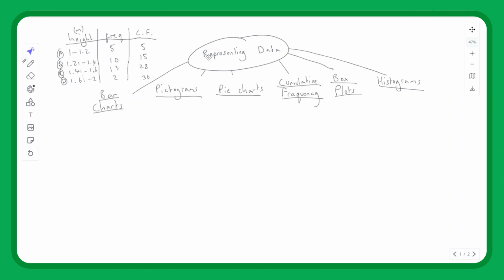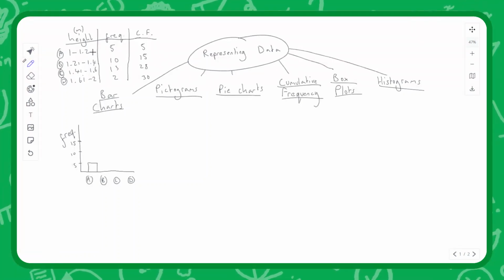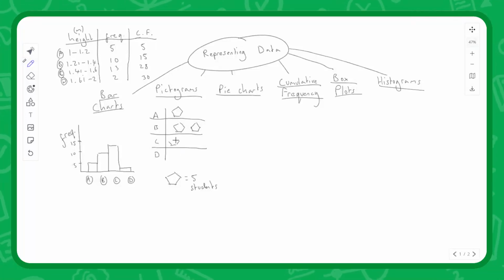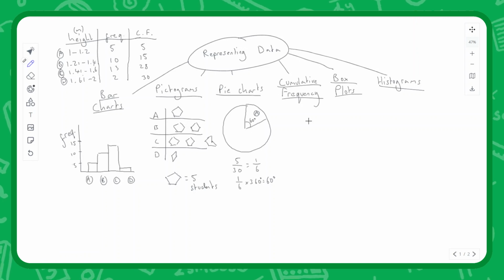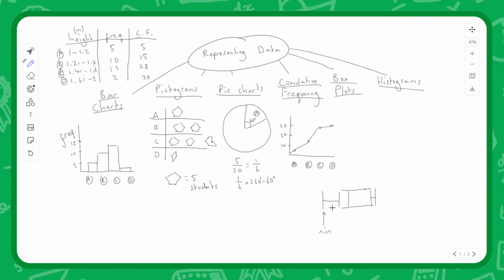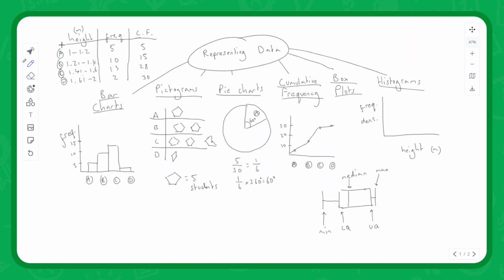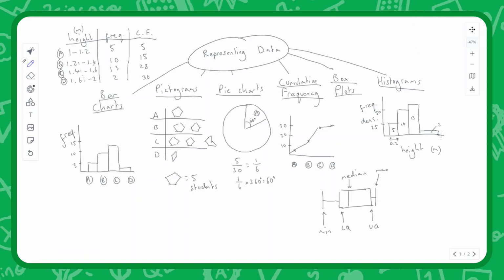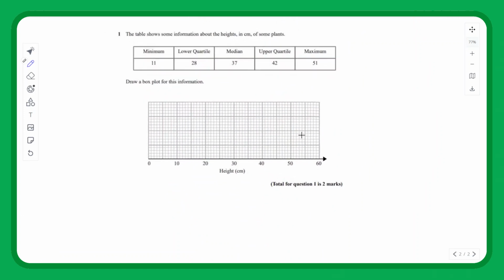Representing Data | GCSE Maths | Tutorial & Practice Question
Data is represented in many different forms. Using bar charts, pie charts and frequency diagrams can make information easier to digest.

There are many different ways to display data, for example:
Frequency Tables
Bar Charts
Pictograms
Pie Charts
Scatter graphs and many more...

Introduction: (0.00)
Bar Charts: (0:52)
Pictograms: (2:30)
Pie Charts: (4:38)
Cumulative Frequency: (5:41)
Box Plots: (7:06)
Histograms: (8:26)
Exam Question & Answer: (11:30)